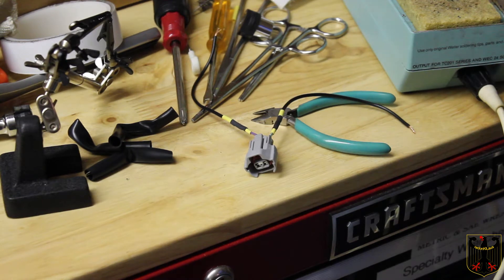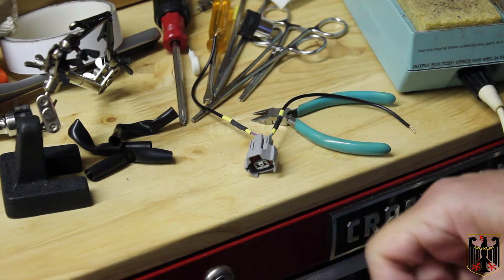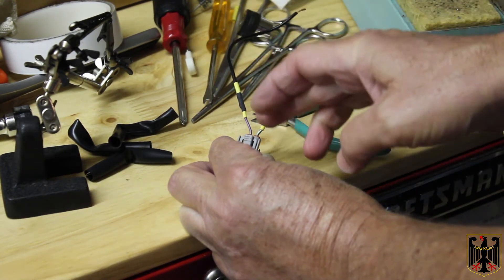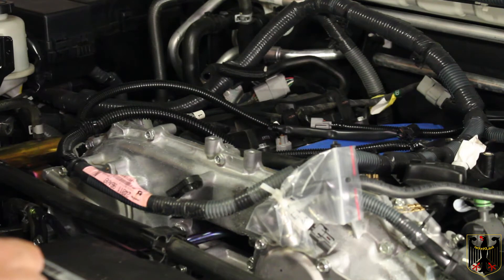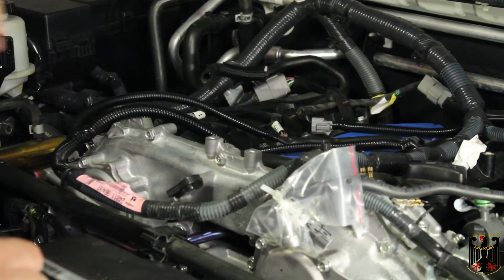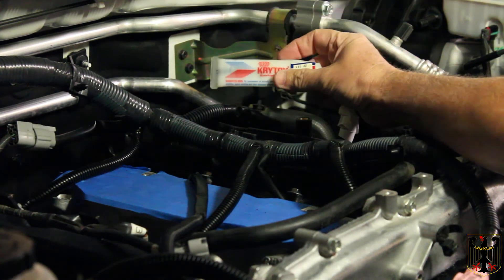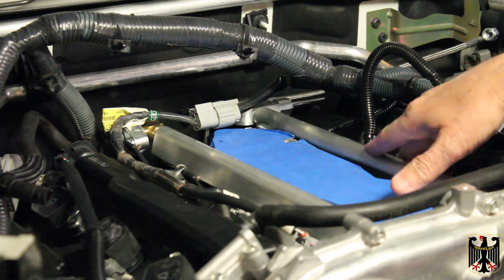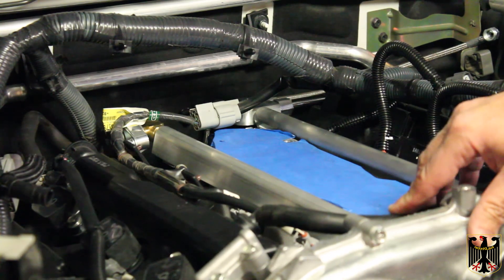VQ40 Stillen Supercharger Install - Part 4 - Fuel Injectors/Rails, Wiring Extension, Valve Cover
Part 4 of the supercharger install.  Covers the new fuel rails, extending the injector, throttle body, and power steering wiring, as well as chopping off the tabs from the valve cover.